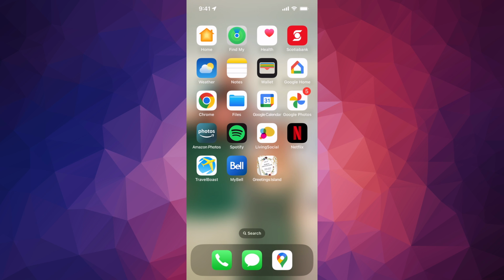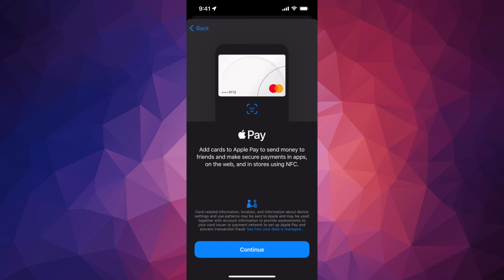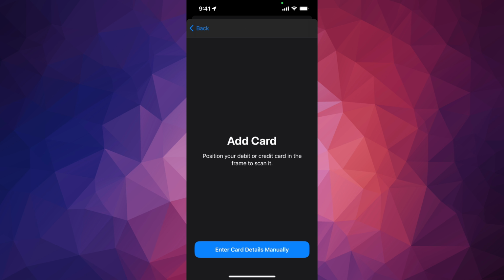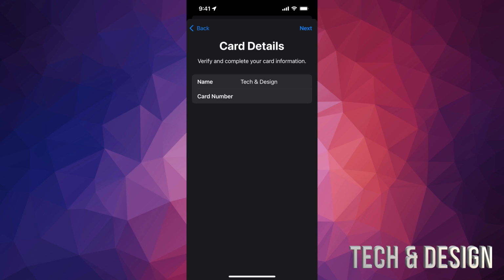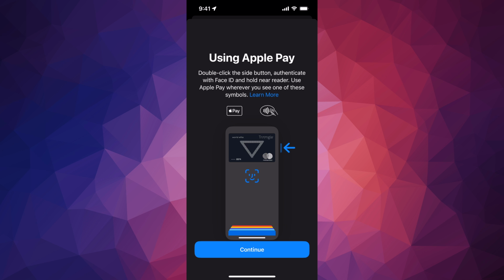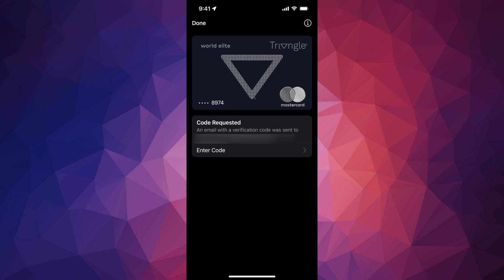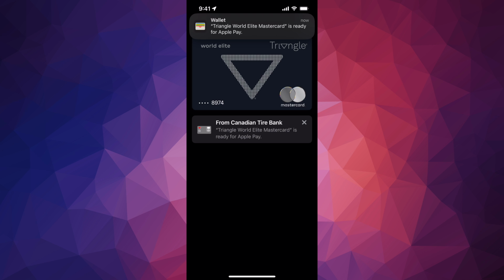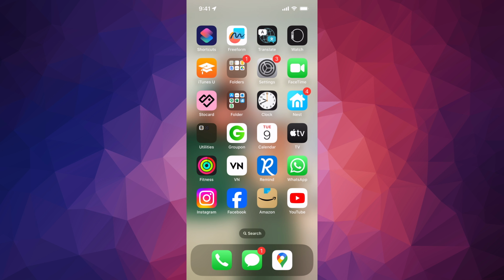Set up Apple Pay on iPhone SE